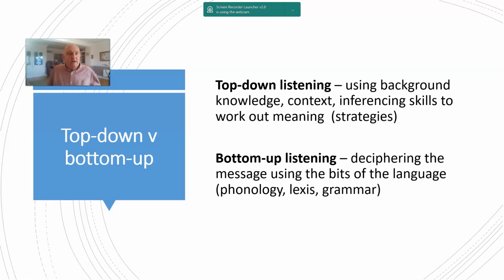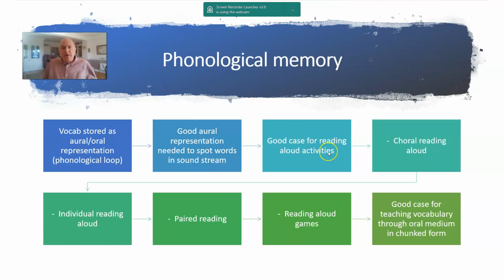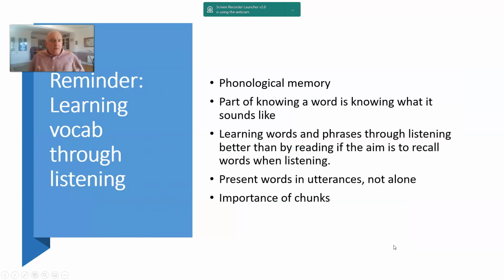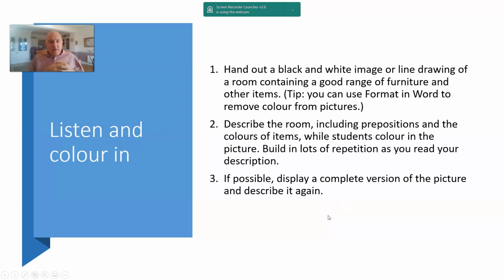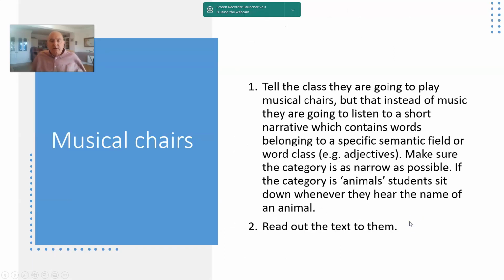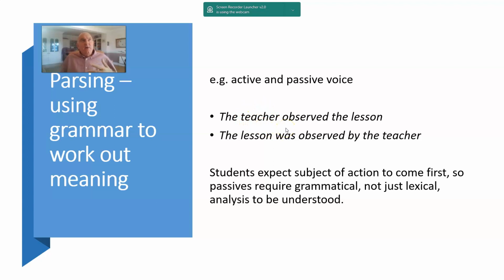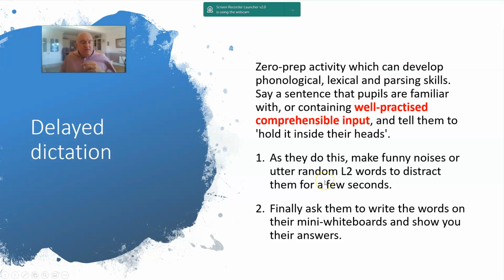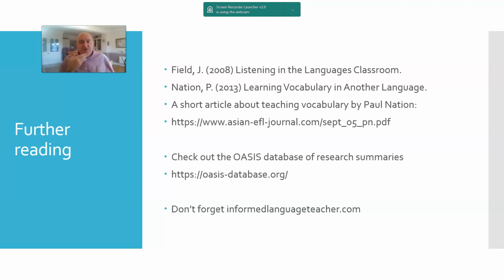Second language teaching CPD 3 Listening: lexical retrieval and parsing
In this presentation I talk about the role of lexical retrieval and parsing for making meaning from the spoken message. Mention is made of the importance of phonological memory in vocab retrieval and I describe a few lesson ideas. All within the context of a process approach to teaching listening. For much more information see Breaking the Sound Barrier: Teaching Language Learners How to Listen (Conti and Smith, 2019).